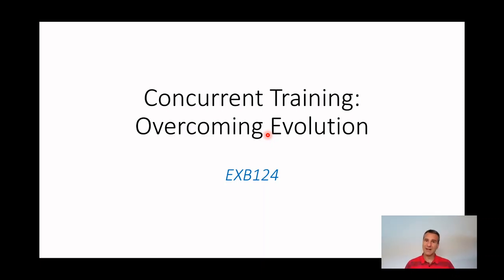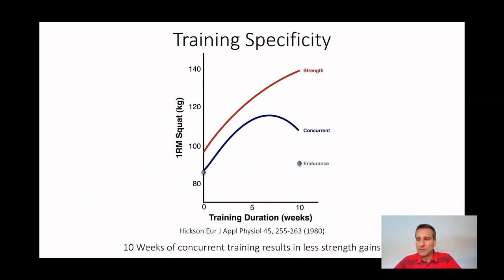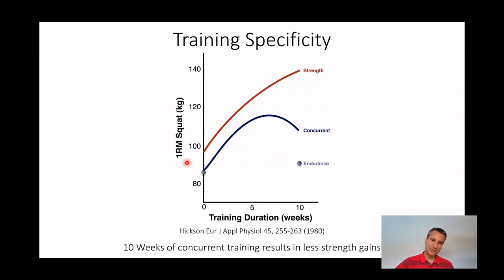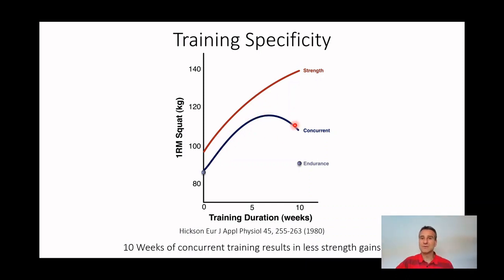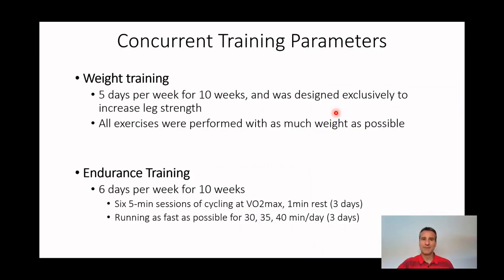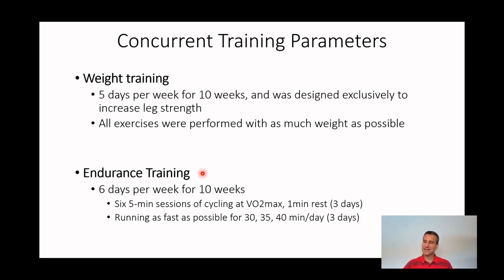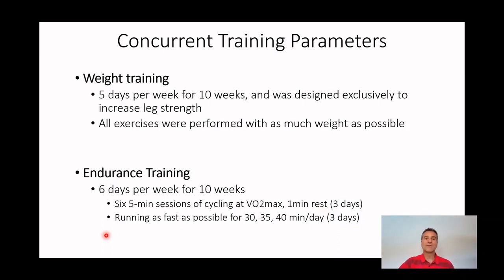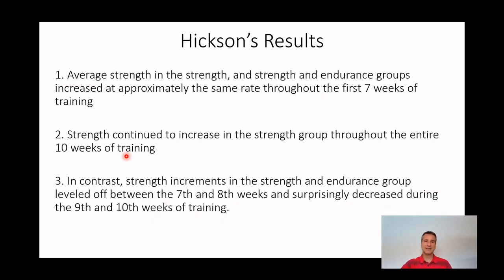21 Metabolism mTOR1